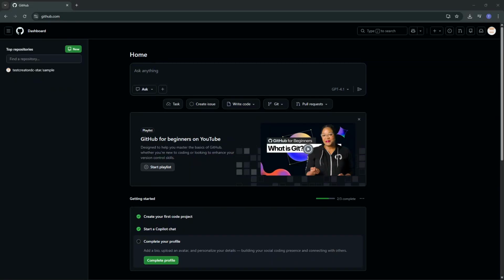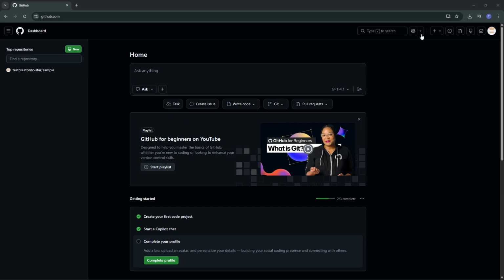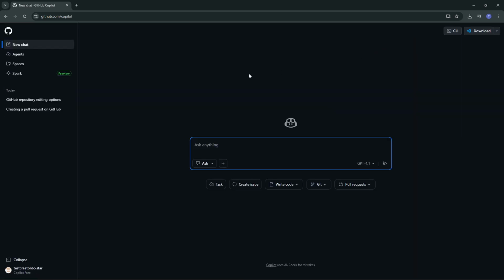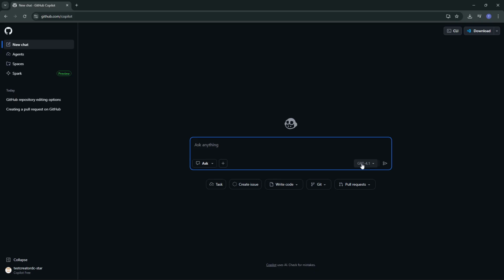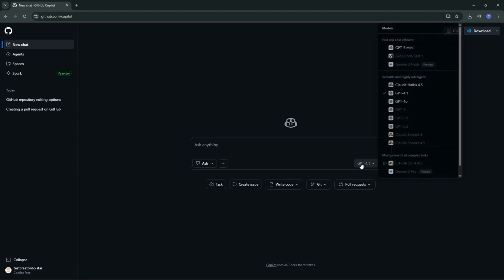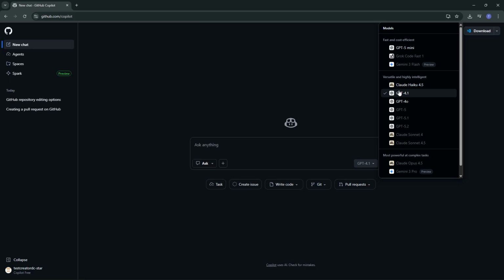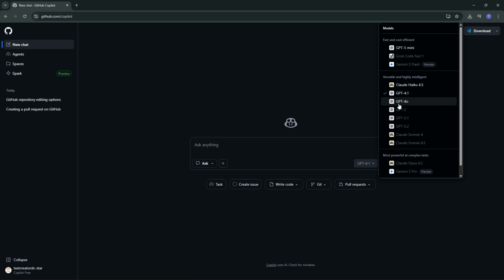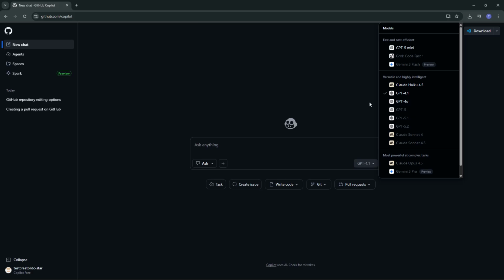How To Change The AI Model In Copilot (Full Guide)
How to change the AI model in Copilot, GitHub Copilot AI model tutorial, switch Copilot models, Copilot settings guide, choose AI model in Copilot, GitHub Copilot tips, Copilot productivity tools, Copilot configuration tutorial, AI coding assistant guide, Copilot customization tips, GitHub Copilot walkthrough, Copilot for developers, AI model selection in Copilot, Copilot coding workflow, Copilot programming guide, adjust Copilot AI settings